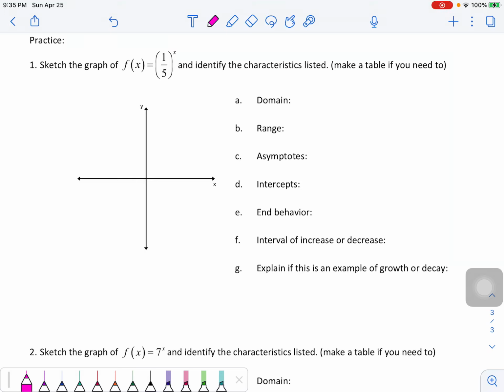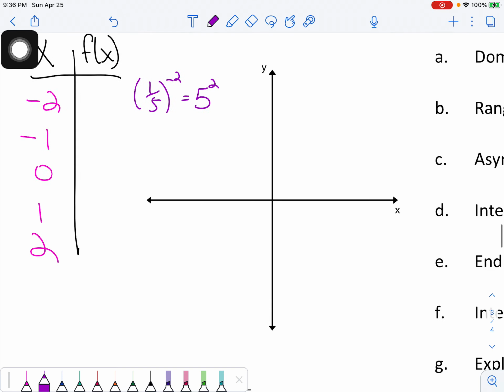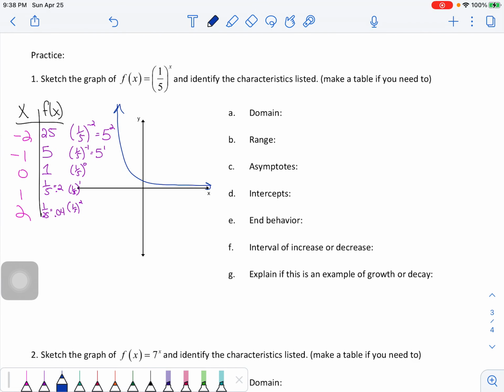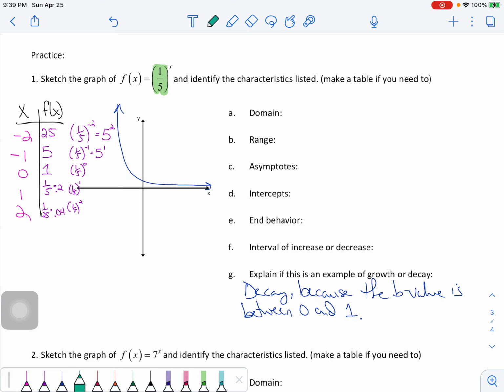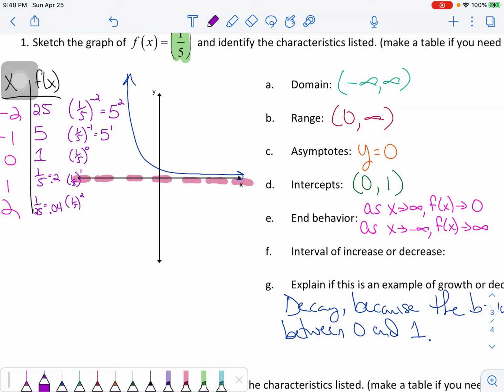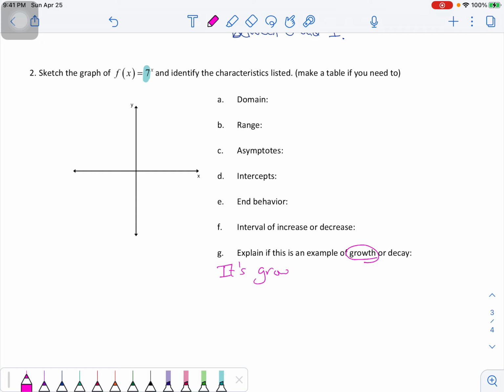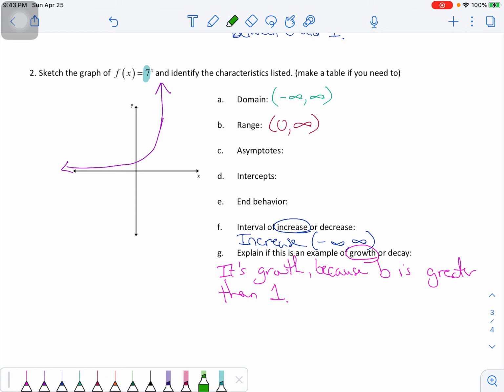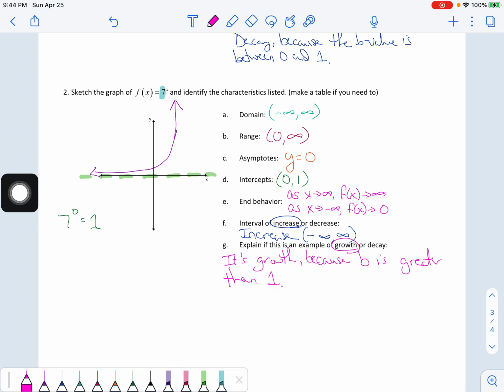Exponential Growth and Decay Practice with Key Characteristics